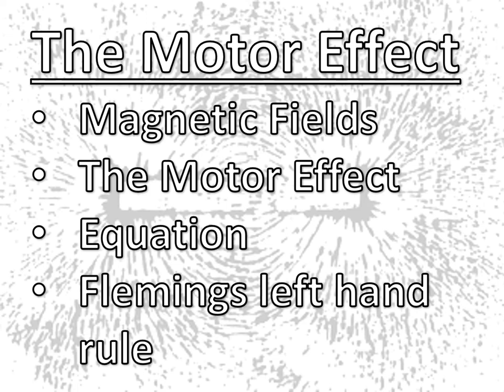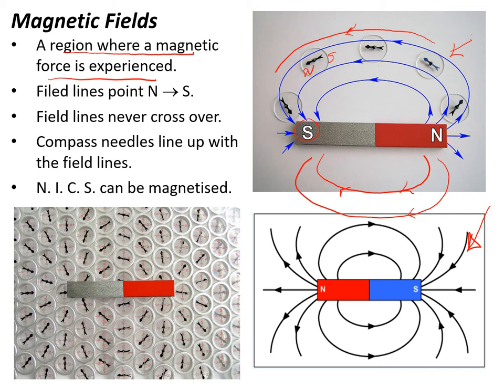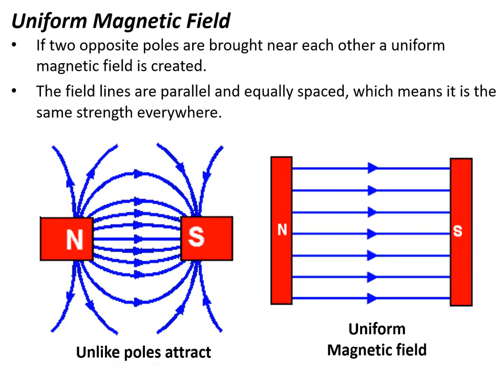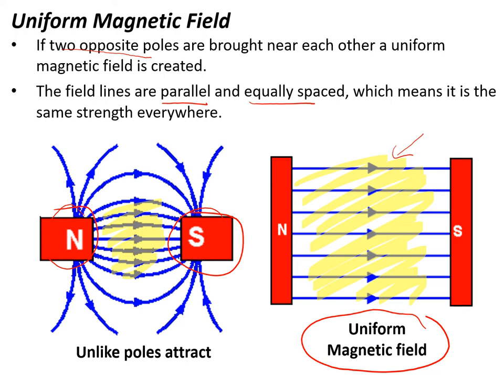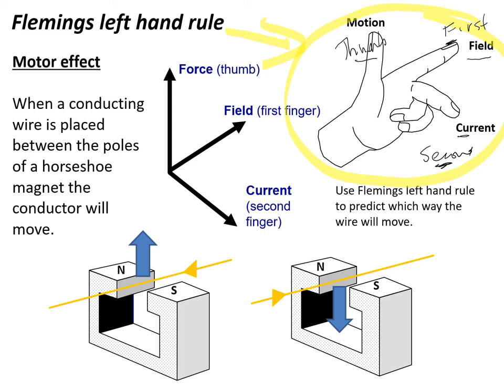The Motor Effect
This video is desiged for students of AQA Combined Science Physics GCSE course. It recaps magnetic fields around permanent magnets and around wires. It then describes the motor effect and Flemings left hand rule before introducing the equation for magnetic force.